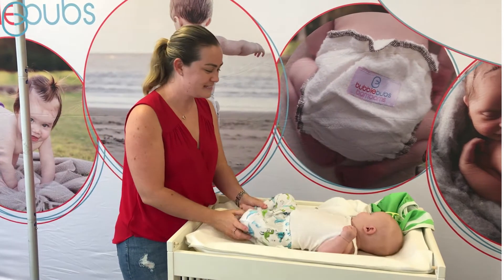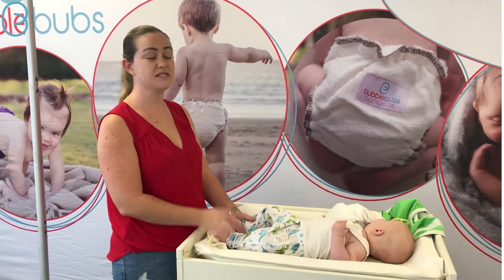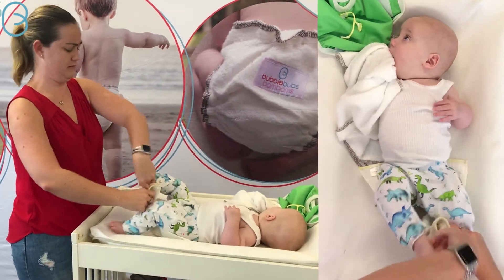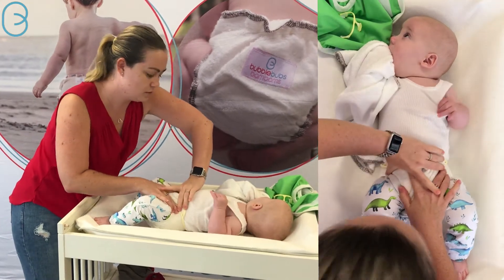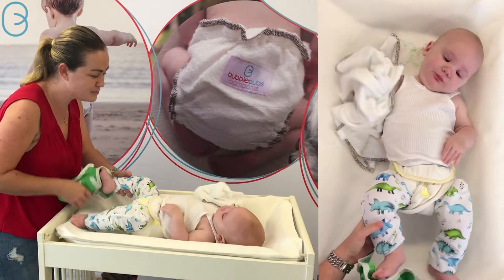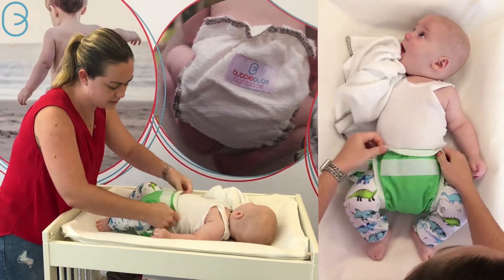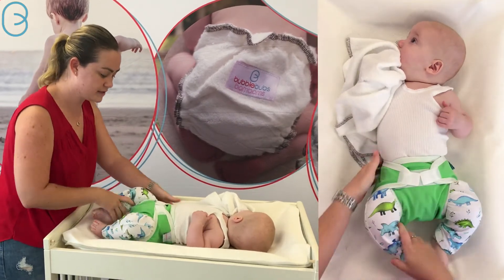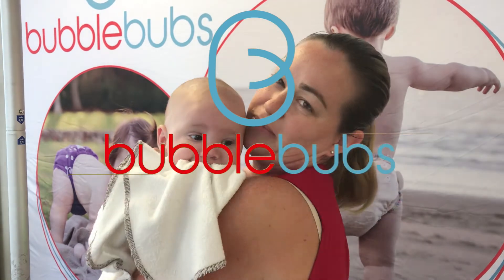Prefold cloth nappies: Bikini twist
Today we're talking Cotton Prefolds, specifically the bikini twist. The bikini twist isn't the most popular fold (that's reserved for the angel wing fold) but it is really useful for some specific reasons. The prefolds Jenna prepped to use for Archer were a little small (oops!) but that's ok because this fold is a great one to extend that width around their hips. The other things the bikini twist is great for is getting a really narrow fit between the legs and making sure all that absorbency is in the middle underneath, which is great for girls.